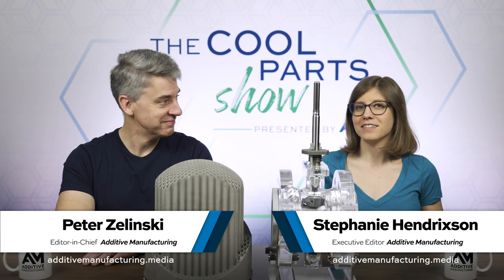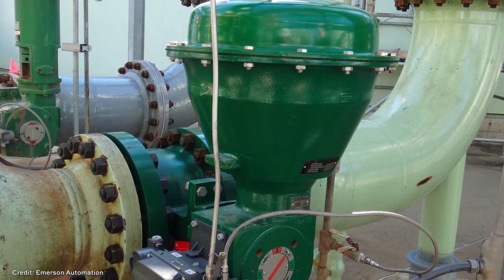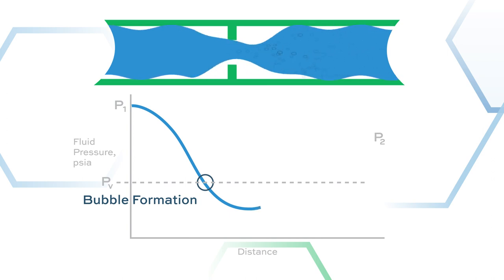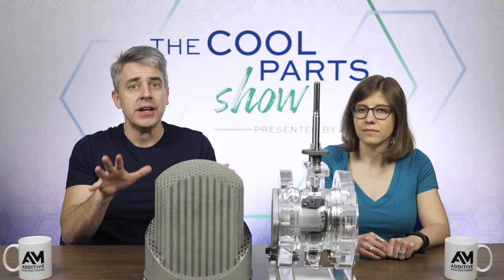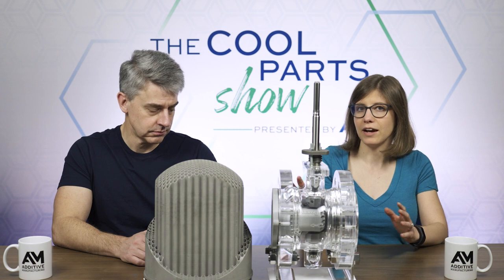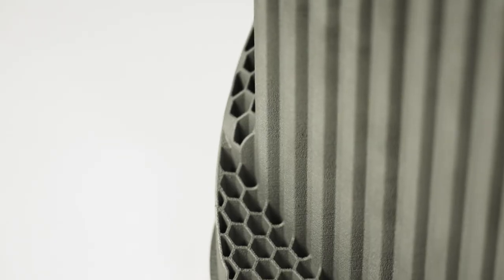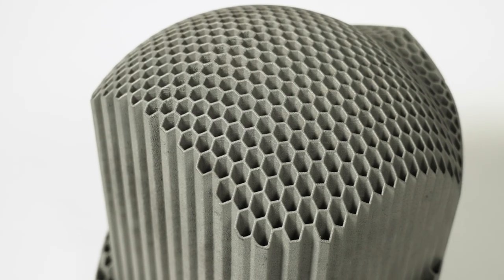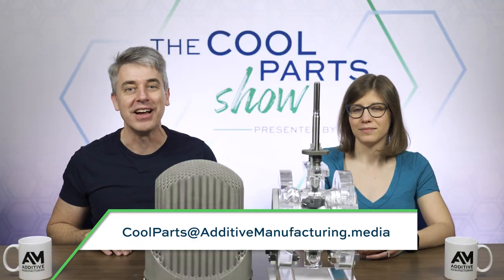3D Printed Valve Part Helps Prevent Cavitation | The Cool Parts Show #56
Water or other fluids moving at a high flow rate through a control valve can be subject to cavitation able to damage pipes downstream. The solution was known decades ago: Divide the flow into an array of many much smaller parallel streams. Unfortunately, the geometry required to realize this effect resulted in a part that was difficult to produce — to the point that an early anti-cavitation product for ball valves was discontinued. Now, additive manufacturing has overcome this challenge. The Emerson company produces its Fisher Cavitrol Hex anti-cavitation trim in an essentially unattended process through laser powder bed fusion, and so far about 600 of these components have been installed in industrial ball valve applications.

More on valves in Valve Magazine (also from Gardner Business Media)